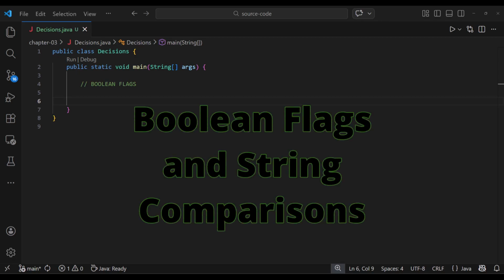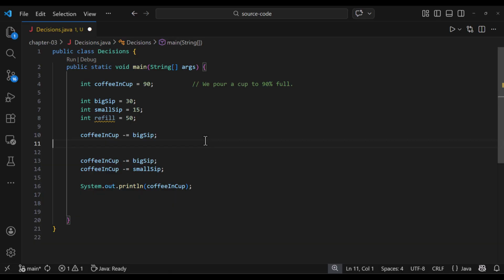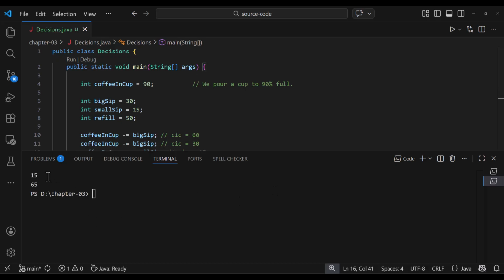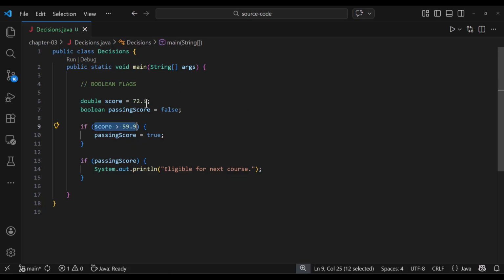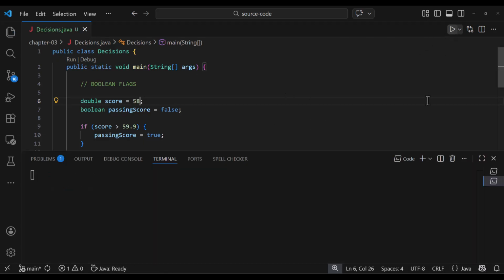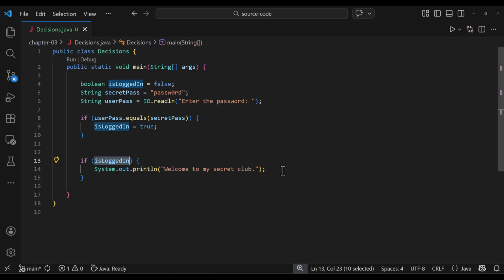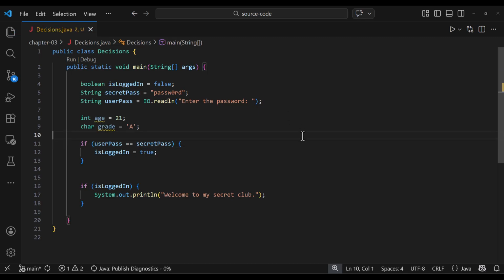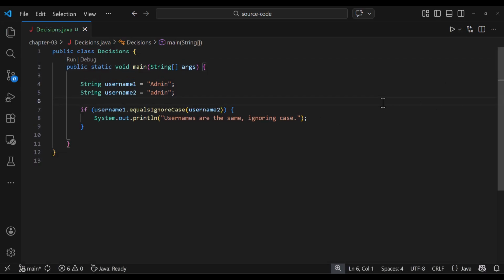Boolean Flags and String Comparisons in Java